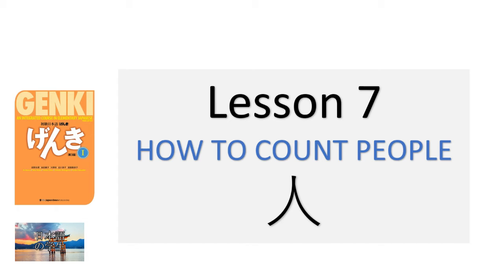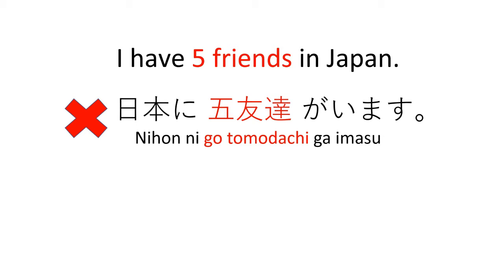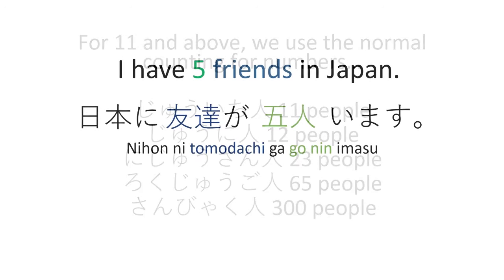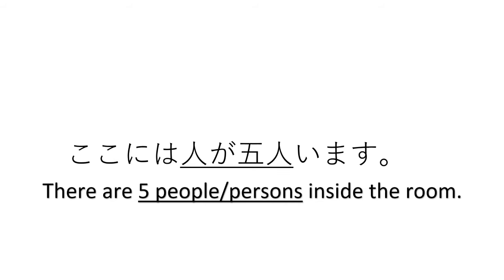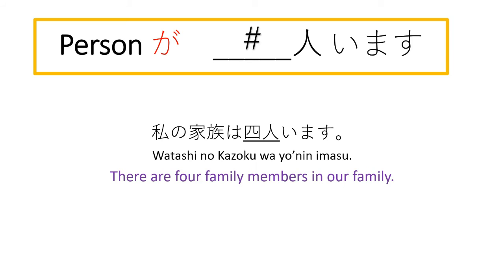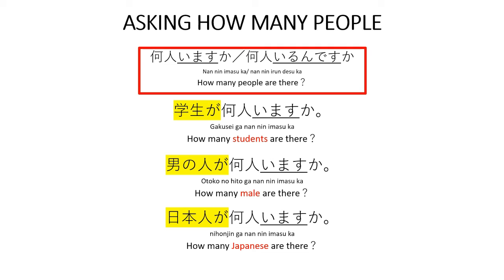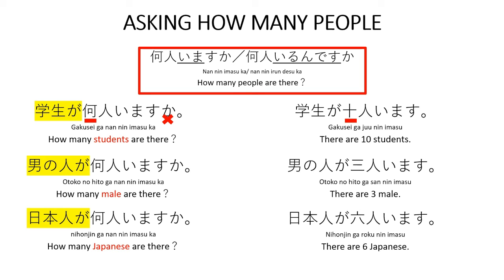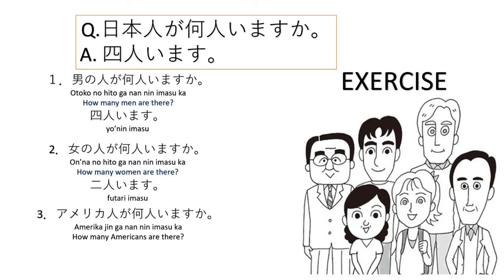『GENKI 1』Lesson 7 (2)┃ How to Count People in Japanese - People Counter 人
The topic "counters" is one of the difficult subjects in studying in Japanese. Unlike English where we can count everything just by using 1,2,3..., in Japanese, counting takes a more complicated rule.
In this lesson we are going to learn how to count people the Japanese way. By using the Kanji 人 we will be able to count different kinds of persons.